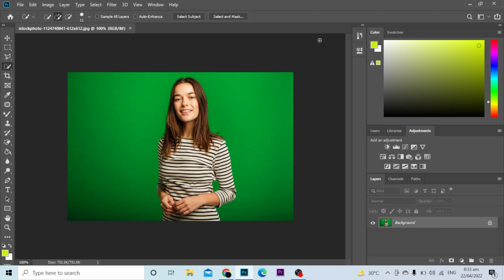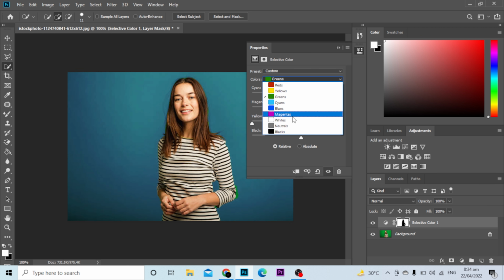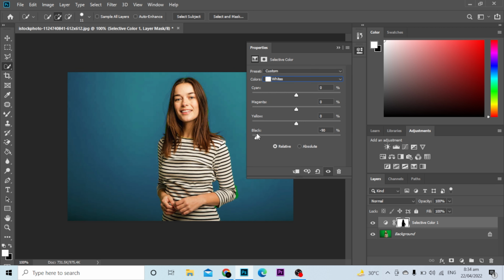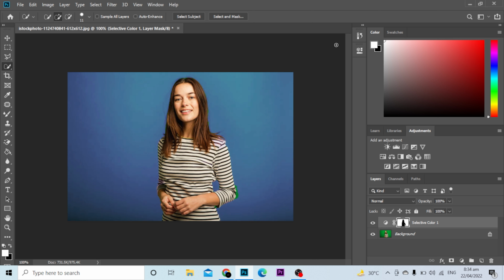How to Replace Color in Photoshop 2022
The Below Subjects also Included in this Video :

how to replace color in photoshop
change color in photoshop
how to select and change colors in photoshop
how to change color in photoshop
photoshop color replacement
color replacement tool photoshop
change the color of a shirt in photoshop
how to change the color of anything in photoshop
replace color photoshop
replace colors in a photo
change colors in photoshop
replace color photoshop cc